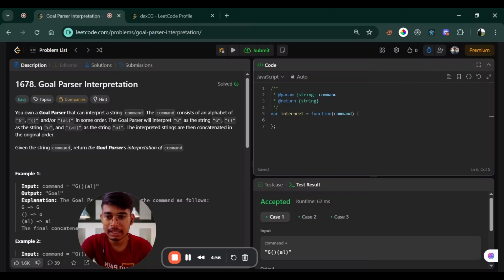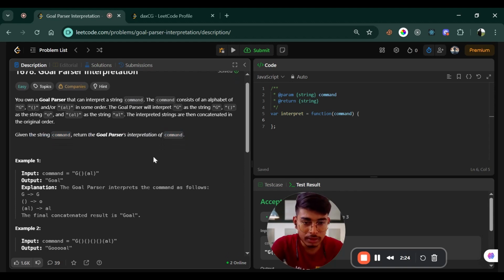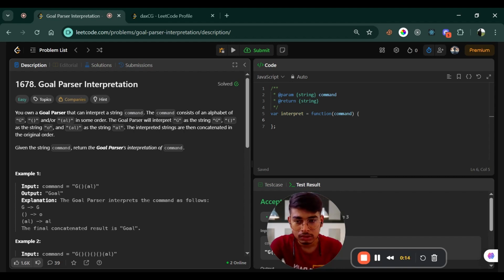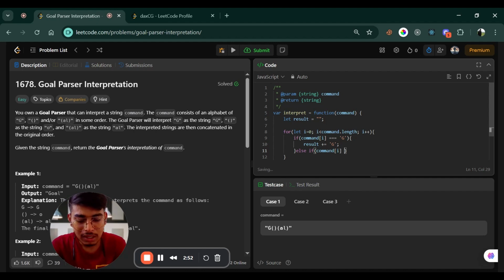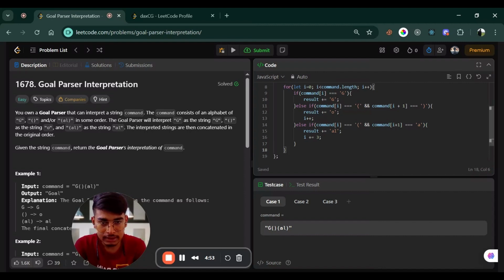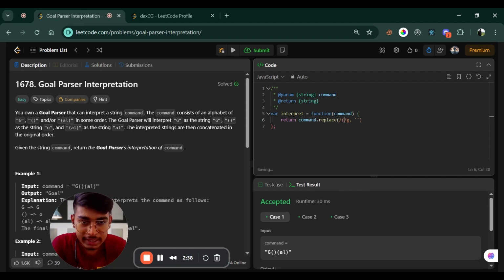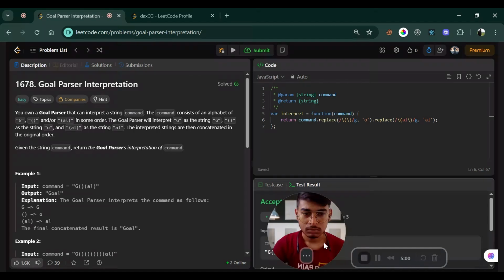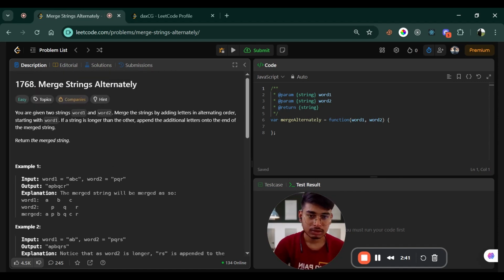Day 17: Goal Parser Interpretation | Leetcode 1678 Explained with Code & 2 Approaches | DSA with DAX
👋 Hello and Welcome to **Day 17** of our *DSA with DAX* series!
This is your go-to place to *Master Data Structures and Algorithms* from **absolute beginner level**, with daily questions, deep explanations, and coding walkthroughs.

📽️ Video Chapters / Transcript:
0:00 – Intro
0:10 – Introduction to series
1:34 – Question explanation started
3:00 – Example explanation
3:55 – Approaches discussed
5:00 – Code 1 (Simple approach)
11:05 – Code 2 (Optimized approach)
14:45 – Time & Space complexity
15:46 – Tomorrow’s question preview
17:10 – Outro

🎯 **In Today’s Video – Leetcode 1678: Goal Parser Interpretation**
We’ll cover everything step-by-step:
- ✅ Question explanation
- ✅ Example explained in detail
- ✅ All possible approaches discussed
- ✅ Approach 1 – Beginner friendly code
- ✅ Approach 2 – Optimized version with inbuilt functions
- ✅ Time and Space Complexity discussed
- ✅ Tomorrow’s question sneak peek & preparation tips

Day 1: Two Sum – Leetcode 1
Day 2: Best Time to Buy and Sell Stock – Leetcode 121
Day 3: Valid Parentheses – Leetcode 20

Day 4: Concatenation of Array – Leetcode 1929
Day 5: Build Array from Permutation – Leetcode 1920
Day 6: Shuffle the Array – Leetcode 1470

Day 7: Kids With the Greatest Number of Candies – Leetcode 1431
Day 8: Running Sum of 1D Array – Leetcode 1480
Day 9: Richest Customer Wealth – Leetcode 1672

Day 10: Find the Highest Altitude – Leetcode 1732

Day 13: Create Target Array in the Given Order – Leetcode 1389
Day 14: Count Items Matching a Rule – Leetcode 1773
Day 15: Defanging an IP Address – Leetcode 1108

🔁 **Trending Titles (for SEO Boost – Repeated for Algorithm)**

Leetcode 1678 Goal Parser Explanation in Hindi
Leetcode 1678 Goal Parser in Python
DSA with DAX Day 17 – Goal Parser Interpretation Leetcode
Leetcode 1678 Full Explanation & Coding
DSA Day 17 | Goal Parser | Easy Approach
Day 17 Leetcode Problem Solution | DSA Series
Goal Parser Interpretation – Leetcode 1678 | DSA with DAX
Leetcode 1678 Explained in 5 Minutes
DSA with DAX | Day 17 Coding Solution